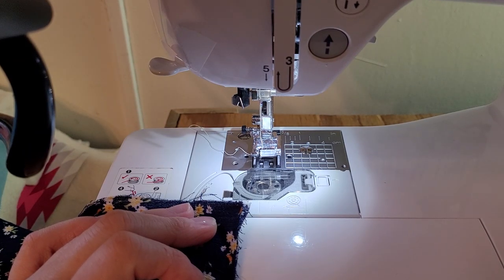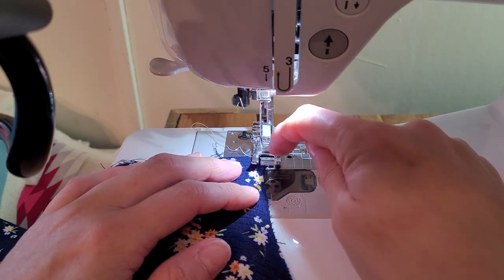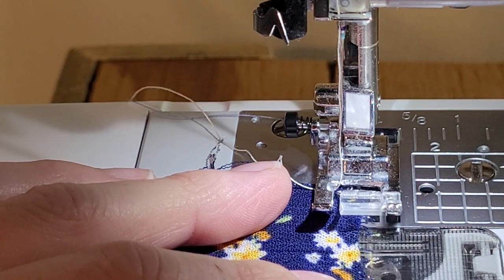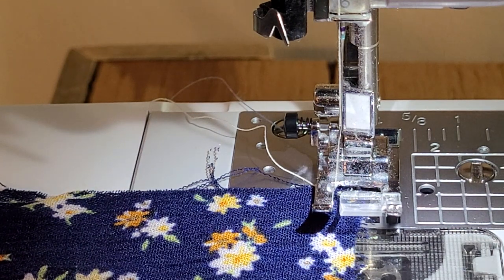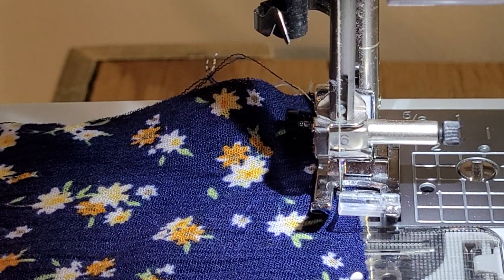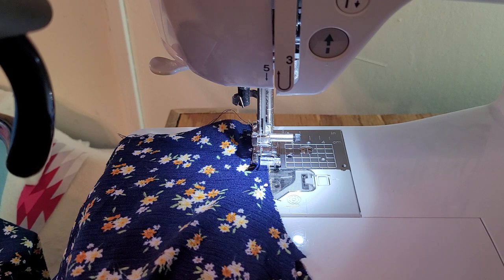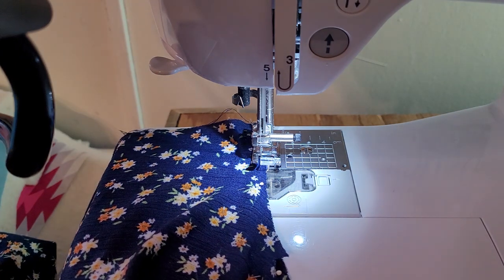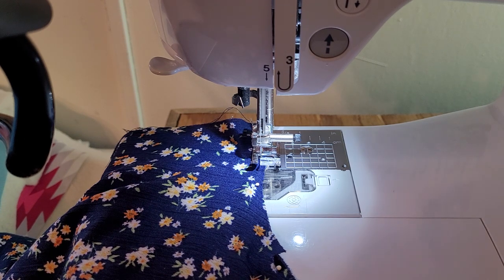How to Keep Your Sewing Machine from Eating Fabric